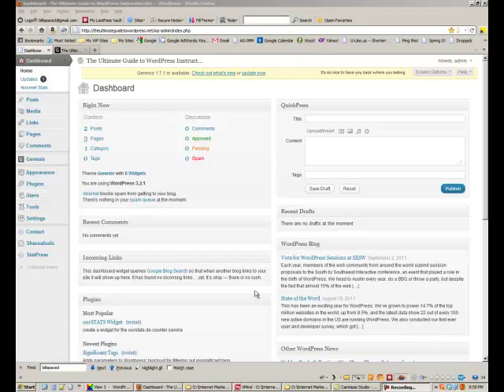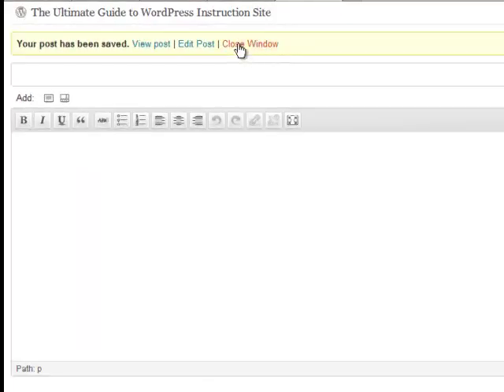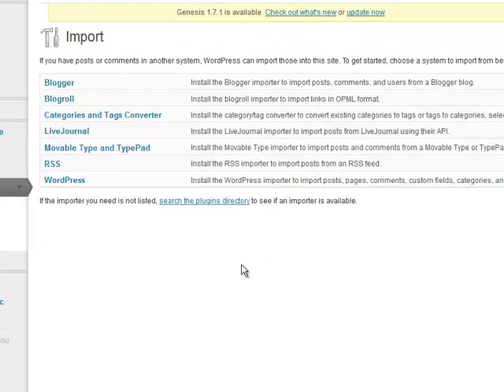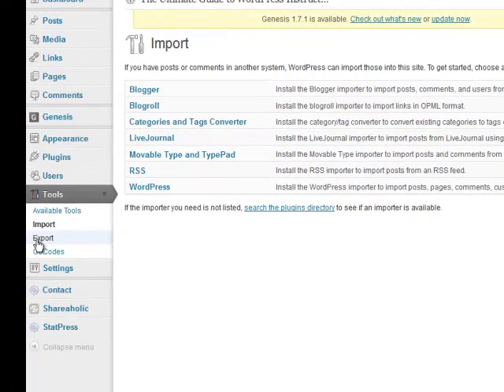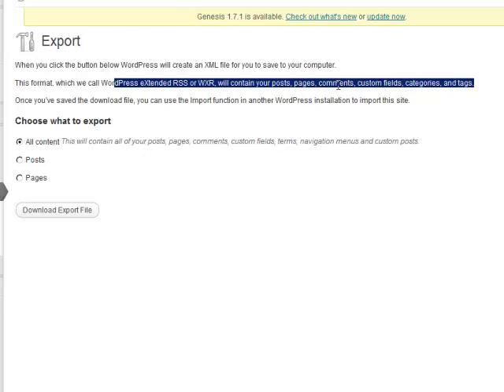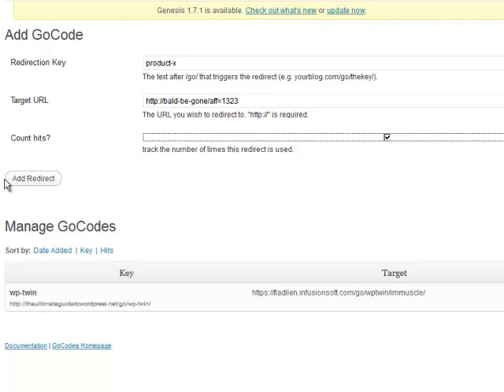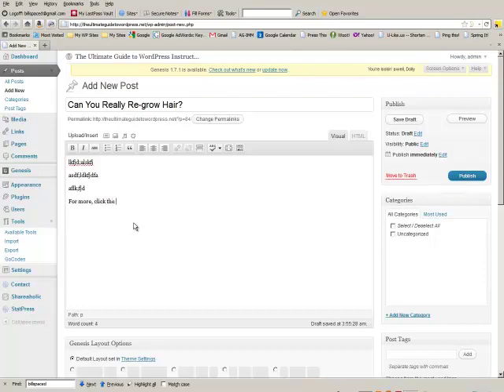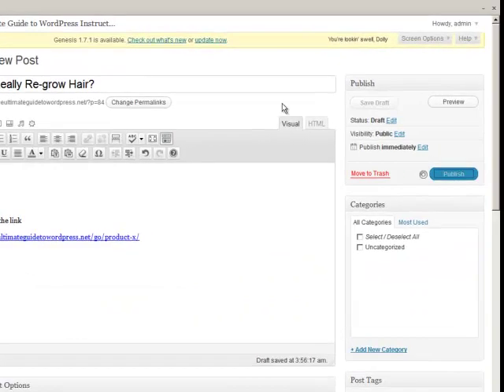Using WordPress -- tools 7